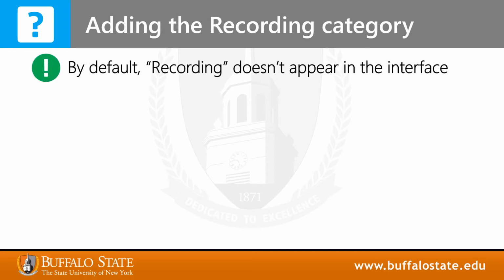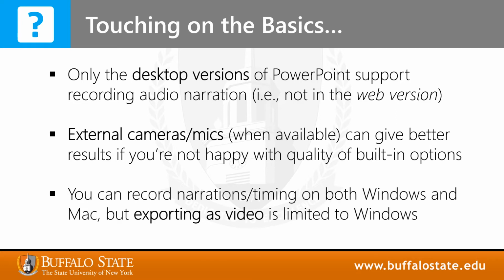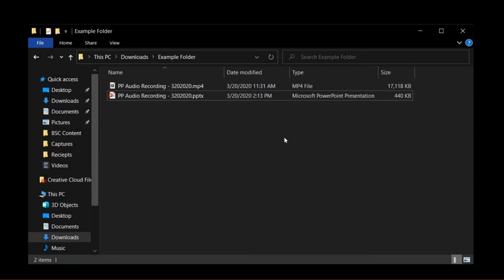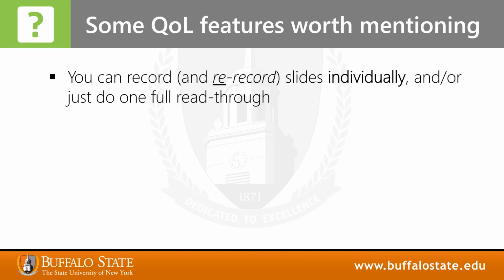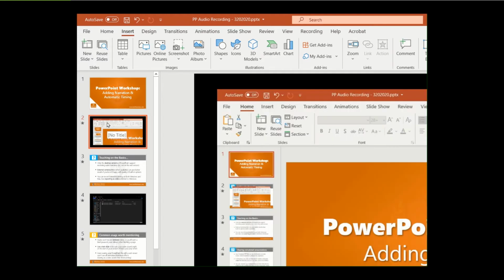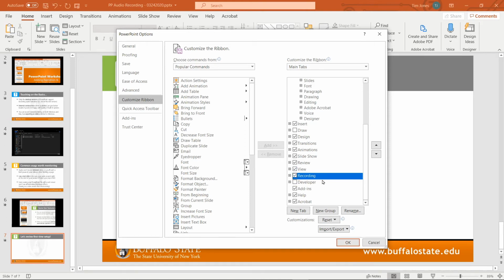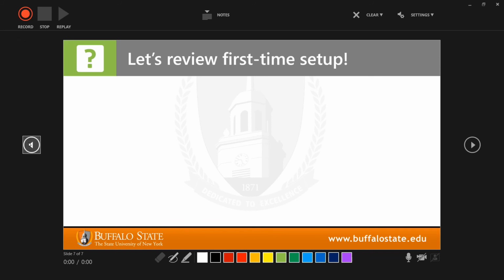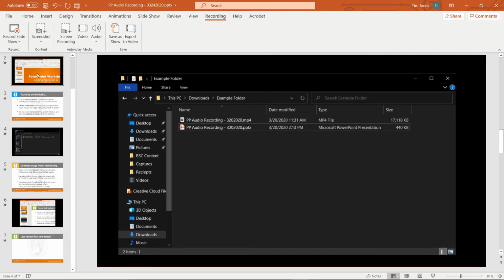Add Narration and Automatic Timing in PowerPoint: Intro & Live Demo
[00:21] – Adding the feature to your interface
[02:12] – Touching on the basics
[03:55] – Sharing completed presentations
[07:58] – Common Snags
[10:08] – Quality of life highlights
[12:13] – Live demo review
[16:29] – Recording menu interface

– SUNY BSC Knowledge Base article for STUDENTS on installing Office 365 on a personal device:

– SUNY BSC Knowledge Base article for STAFF/FACULTY on installing Office 365 on a personal device:

– SUNY BSC Knowledge Base article for how to install Office apps on a personal Chromebook: